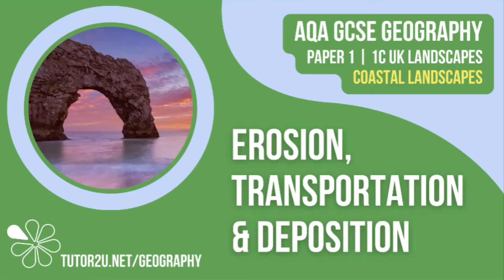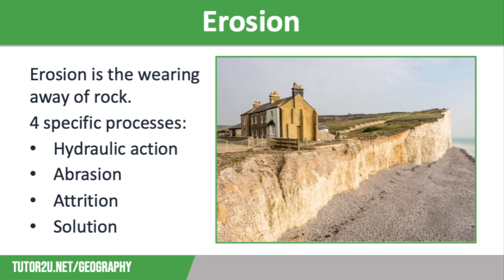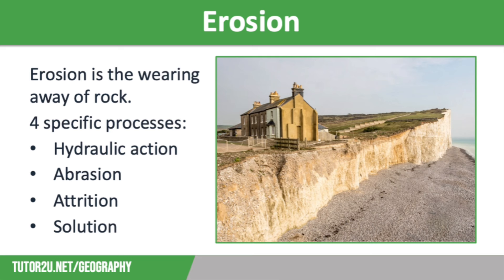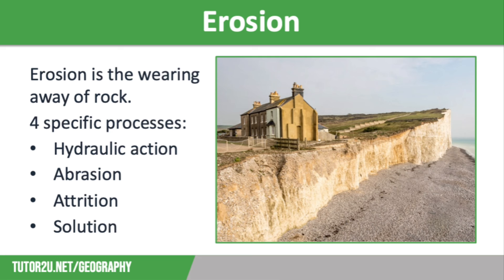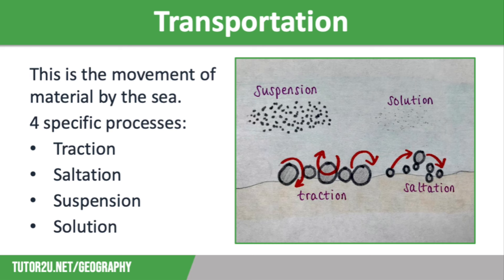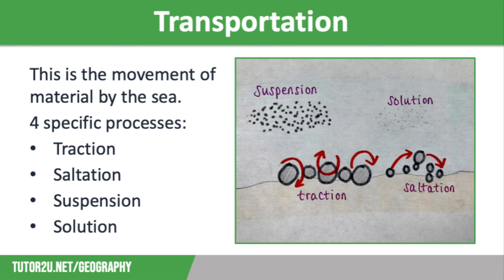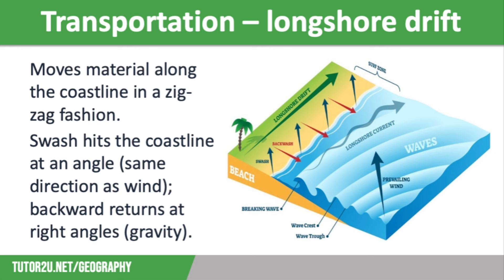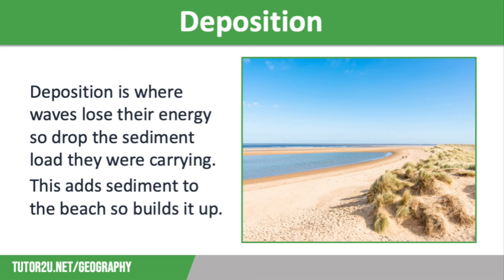Erosion, Transportation and Deposition | AQA GCSE Geography | Coastal Landscapes 3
This topic video looks at the specific processes of erosion, transportation and deposition that operate at the coast.